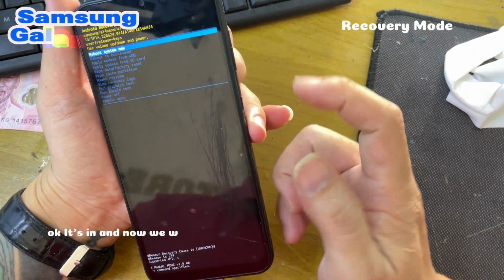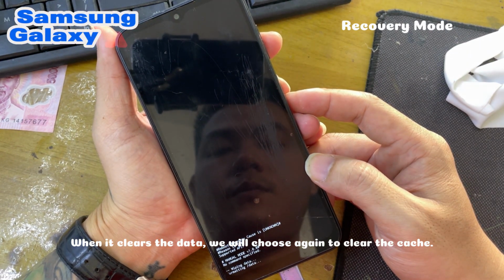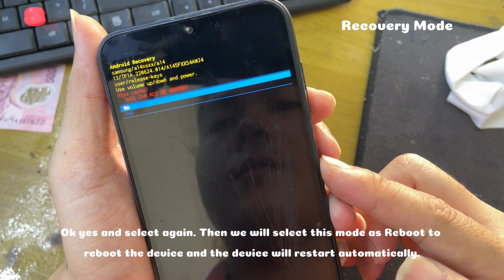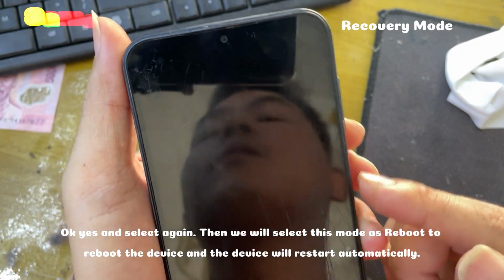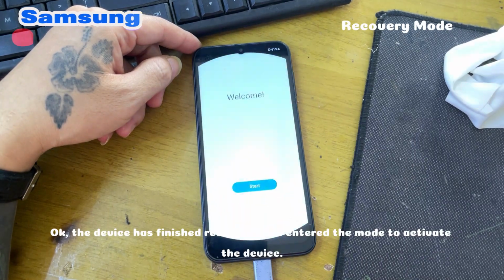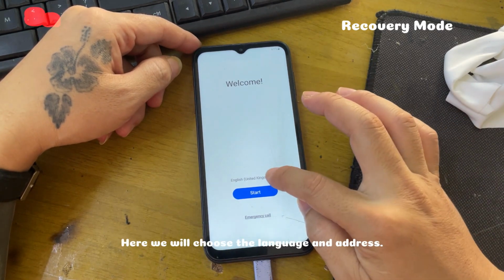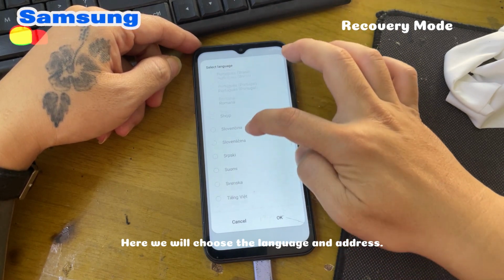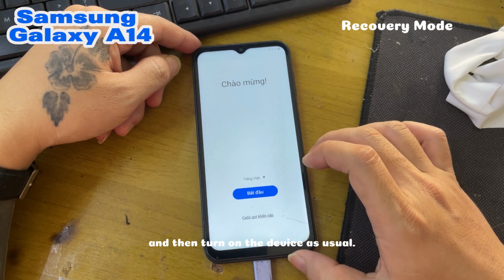How to enter recovery mode in Samsung Galaxy A14 - Recovery Mode Section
Play lists
Hue Anh Store thank you for your interest and support. Please note when purchasing:
My direct contact is Hoang Anh. Tel/Zalo: 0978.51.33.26
You take screenshots and chat directly Zalo with me to know more about the product you want to buy.

PAYMENTS
Transfer to the correct account of TRAN HOANG ANH.
Account Holder: TRAN HOANG ANH
Vietcombank bank
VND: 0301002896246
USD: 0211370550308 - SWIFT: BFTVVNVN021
Momo/Viettelpay wallet: 0978,513,326

Shop address: Hue Anh store
- Dong Minh crossroads, Dong Minh commune, Tien Hai district, Thai Binh province
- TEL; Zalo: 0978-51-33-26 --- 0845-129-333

Hue Anh Store provides the following services:
- Pressing glass
- Replace sensors for all models
- Repair and replace genuine zin screen
- Bypass google account
- Open the security code for android lines
- Sell and supply genuine spare parts at competitive prices
- Those who are smart can buy it instead to reduce the price of the product

HUE ANH STORE COMMITMENT
 - Bringing you the best and most beautiful products at an affordable price
 - If the product is defective due to manufacturing, HUIE ANH STORE commits to refund or resend a new replacement product for you.
- Create brand reputation !

prestigious iphone repair